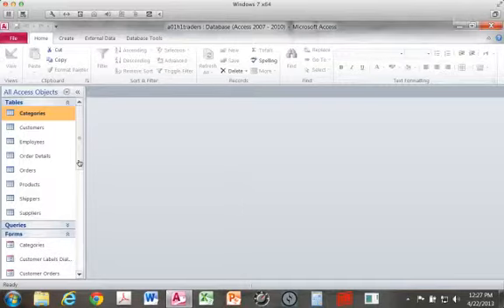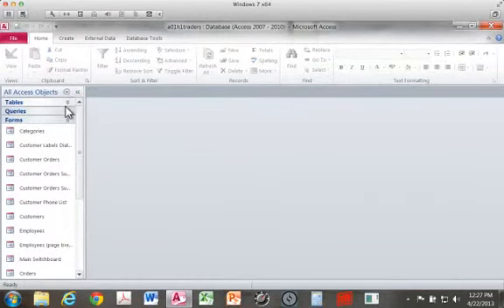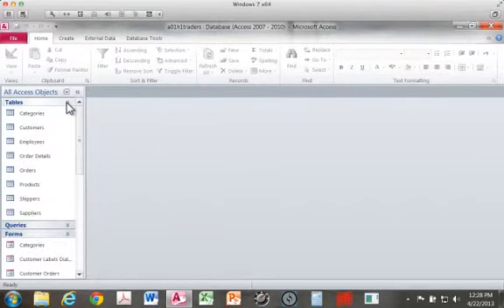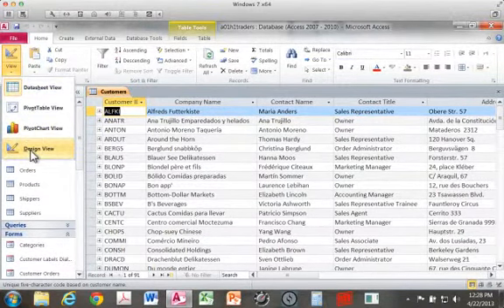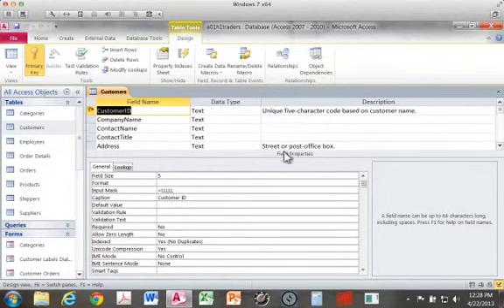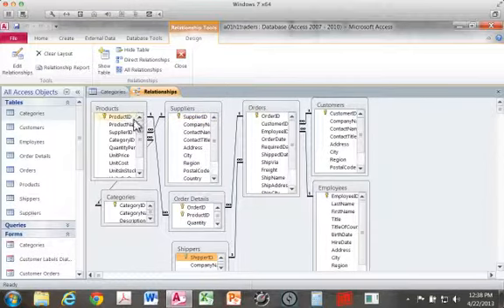DBMS Access Demo.mp4